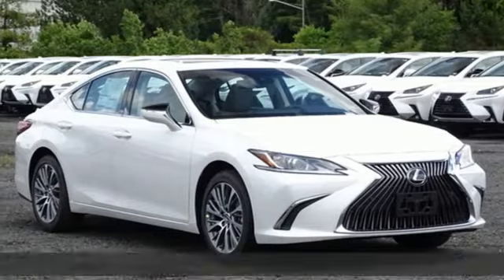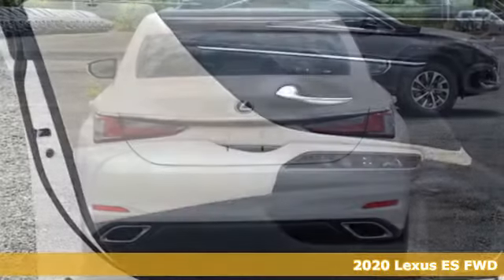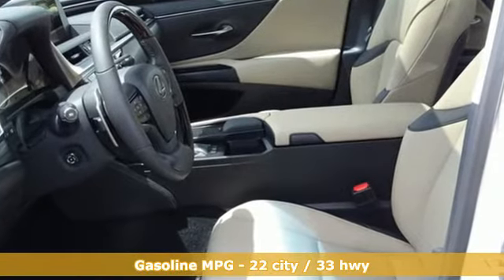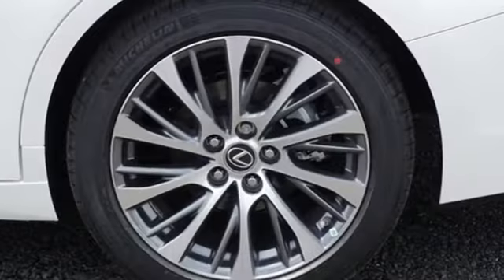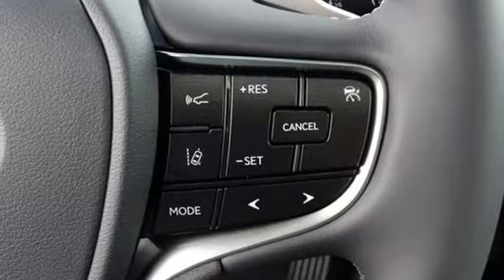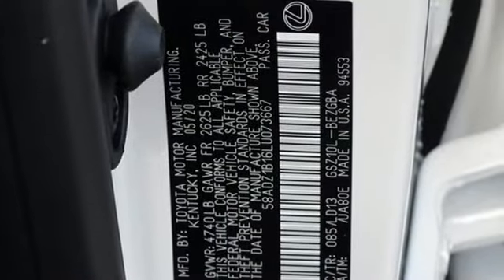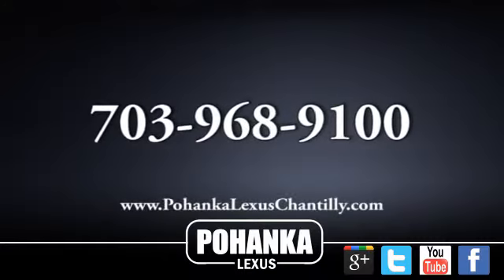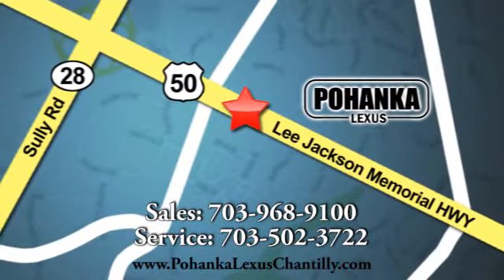New 2020 Lexus ES Chantilly Dale City VA DC, MD ESLU073667 - SOLD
Year: 2020
Make: Lexus
Model: ES
Trim: ES 350 FWD
Engine: 210 L V6 Cyl.
Color: EMINENT WHITE
Interior: LT TAN
Stock #: ESLU073667
VIN: 58ADZ1B16LU073667

Address:
13909 Lee Jackson Memorial Hwy